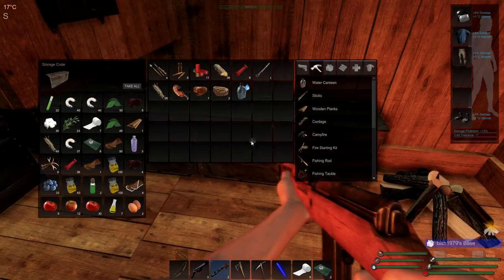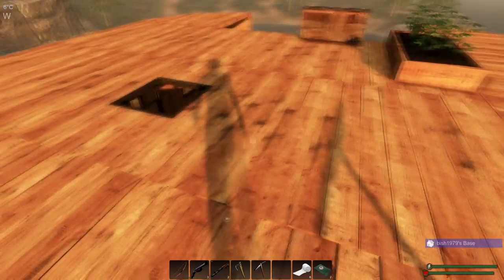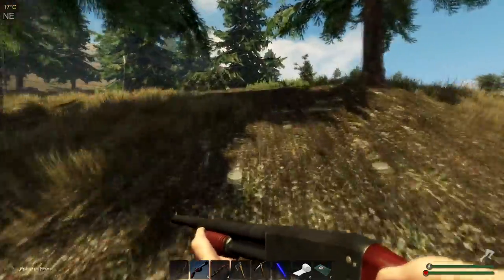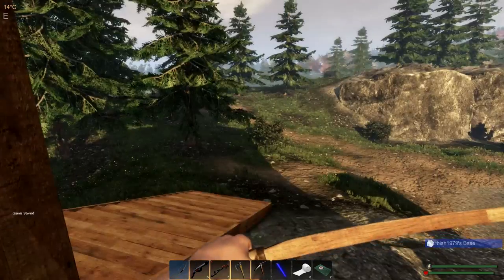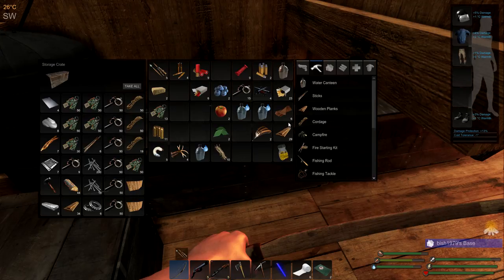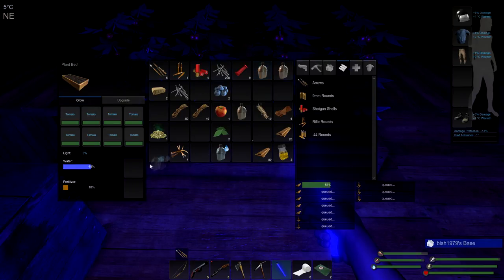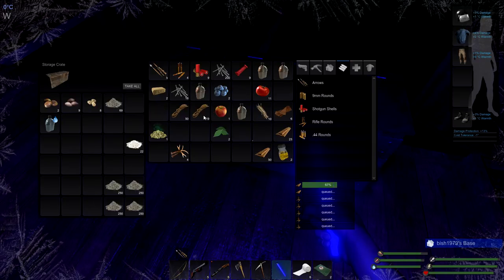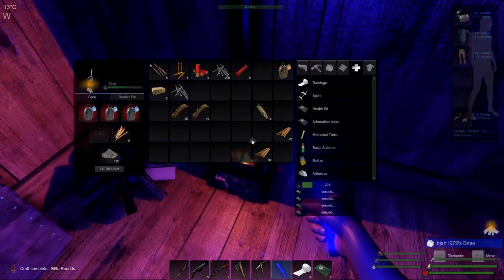Poor Deer | Subsistence | Season 2 | Episode 51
What is Subsistence?

Current features:
* Singleplayer and Co-op PvE sandbox experience.
* Crafting mechanics.
* Farming.
* Animal husbandry.

Intro Music
Funeral March of a Marionette
David_B_Jolley

Outro Music
Memories